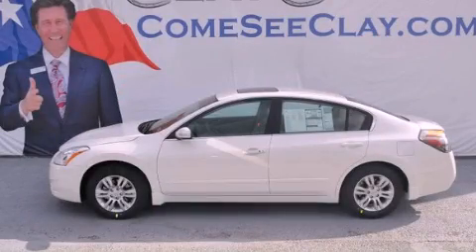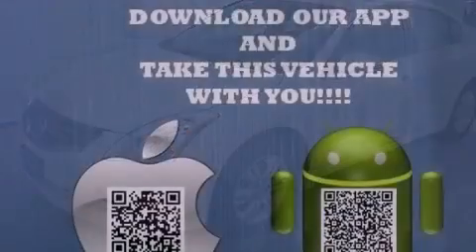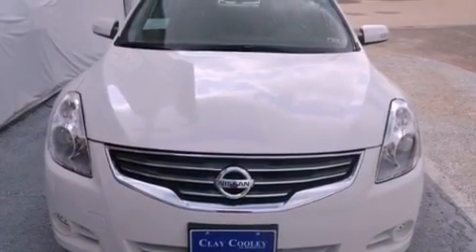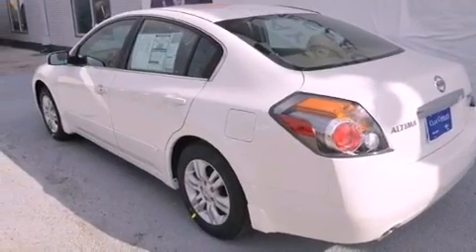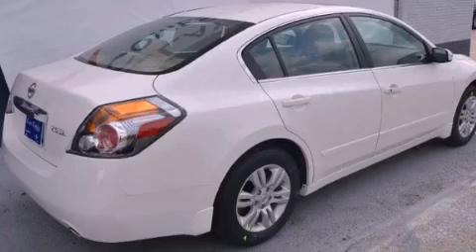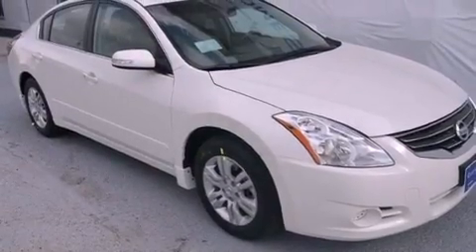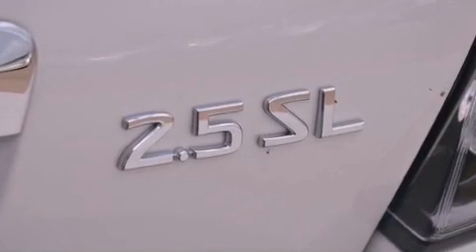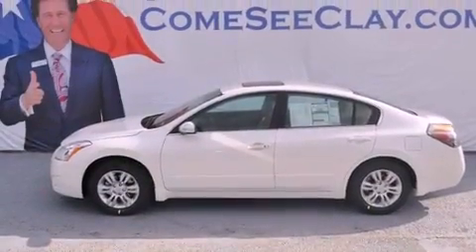2012 Altima Denton TX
Year : 2012
 Make :
 Model : Altima
 Engine : 2.5L DOHC 16-valve I4 engine
 Trans . : Automatic
 Exterior : White
 Miles : 6
 Interior : Tan

 2012       Altima Dallas TX